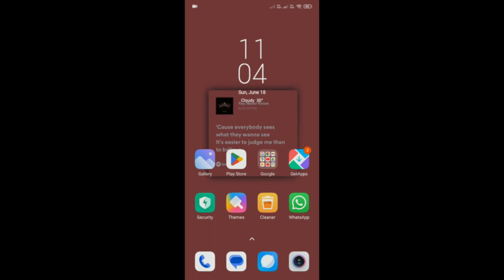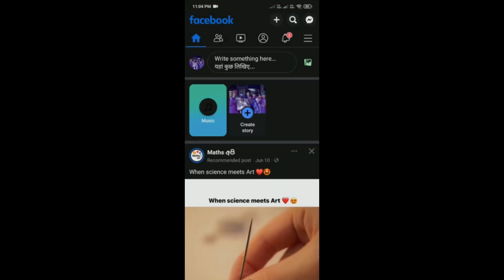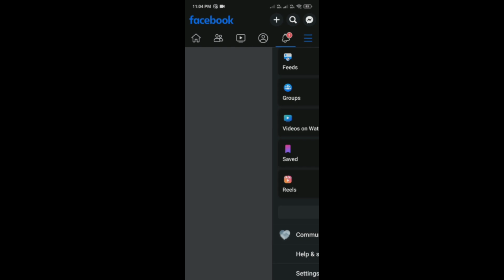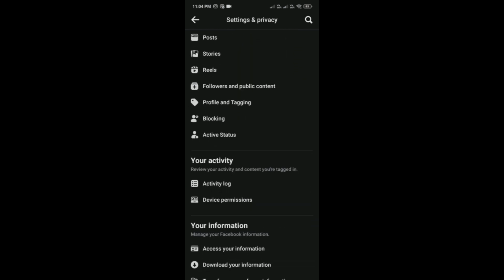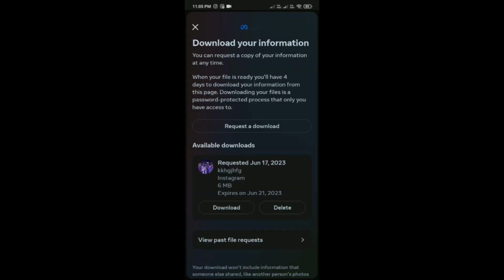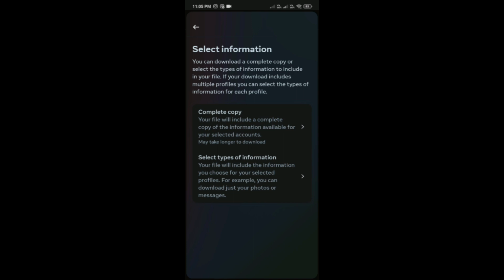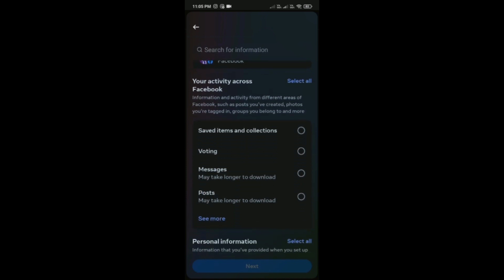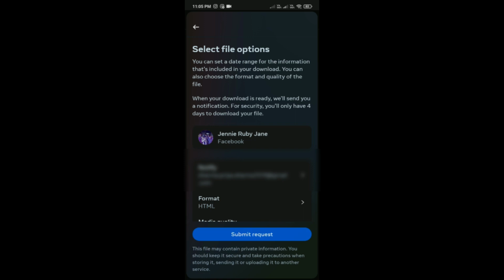How To Recover Deleted Messages In Messenger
Welcome to our YouTube tutorial on how to recover deleted messages in Messenger! If you've accidentally deleted important conversations on Messenger and are desperate to retrieve them, you're in the right place. In this step-by-step guide, we'll show you effective methods to recover deleted messages in Messenger and ensure you never lose valuable chats again.

Have you ever regretted deleting a Messenger conversation and wished you could bring it back? We understand the frustration and the importance of preserving those cherished messages. In this video, we'll provide you with different techniques to recover deleted messages in Messenger, so you can regain access to your important conversations.

In this tutorial, we'll explore various methods to recover deleted messages in Messenger. We'll guide you through steps such as checking the archived conversations, utilizing the "Unsend" feature, and using third-party data recovery tools. Whether you're using Messenger on a smartphone or a computer, we have you covered with solutions tailored to each platform.

We understand the stress that comes with losing important messages, but don't worry, our tutorial is designed to simplify the recovery process and give you the best chances of retrieving your deleted messages. We'll provide clear instructions and tips to ensure a successful recovery, even if you're not tech-savvy.

We value your support and are committed to helping you recover your deleted messages in Messenger.

We hope this video provided you with the guidance and solutions you needed to retrieve your important conversations. Now you can recover your deleted messages and ensure that your Messenger chats are never lost. Let's start the recovery process together!